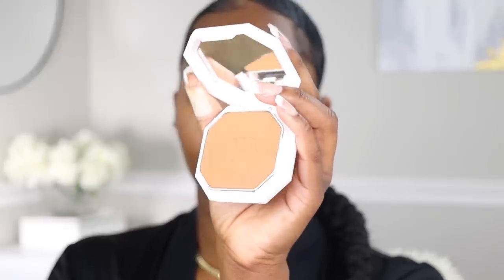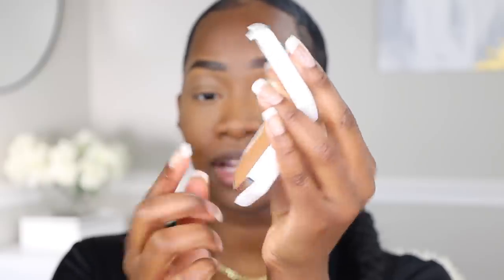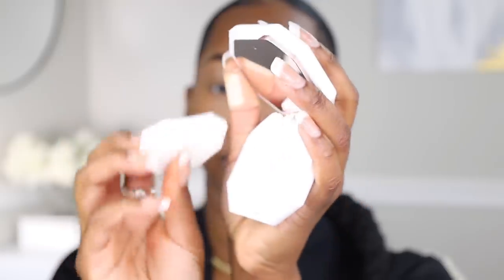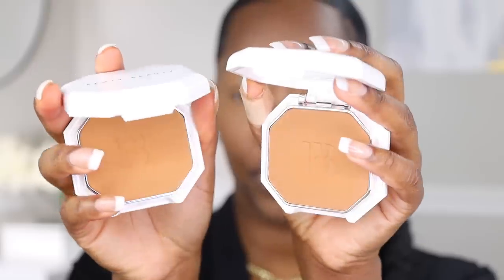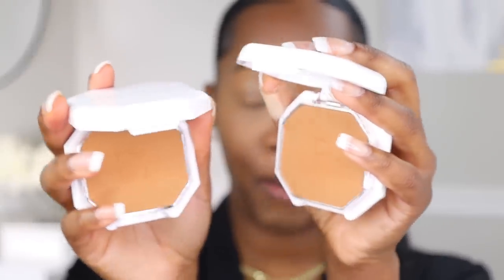FENTY BEAUTY Soft Matte Powder Foundation REVIEW + WEAR TEST | Maya Galore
Hey babes!! Yall know I had to do a full review on the new Fenty Beauty Pro Filt'r Soft Matte Foundation! Shades featured are 410 and 420.

-Maya xoxo

0:00 Intro + Skin Prep/Concealer
2:32 Claims + Shade Matching + Application
9:53 Full Face Tutorial
13:28 Final Look/Close-Up
14:38 Wear Test

*PRODUCTS USED*

PRIMER: Laura Mercier Foundation Primer
FOUNDATION: Fenty Beauty Pro Filt'r Soft Matte Foundation (410 & 420)
CONCEALER: Fenty Beauty Pro Filt'r Concealer (385)
HIGHLIGHT: Fenty Beauty Mo' Money Highlighter
POWDER: Fenty Beauty Pro Filt'r Setting Powder (Honey + Banana)
EYES: Fenty Beauty Snap Shadows (1 True Neutrals)
LIPS: Fenty Beauty Gloss Bomb Cream (Fenty Glow)

Sigma: GALORE
Coloured Raine: MAYAGALORE
Morphe: GLAMFAM476
Colourpop: 5MAYAGALORE
OFRA: GALORE

*FAQS*
Age: 30
School: Spelman College
Camera: Canon EOS R
Editing Software: Final Cut Pro X for MacBook